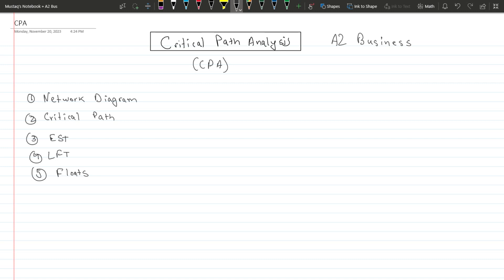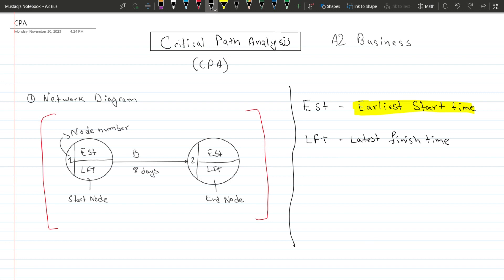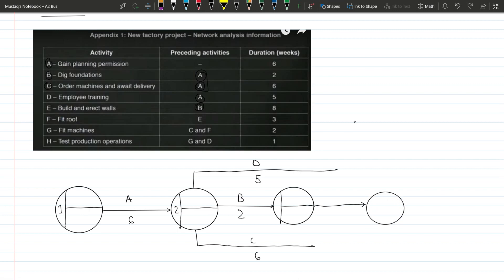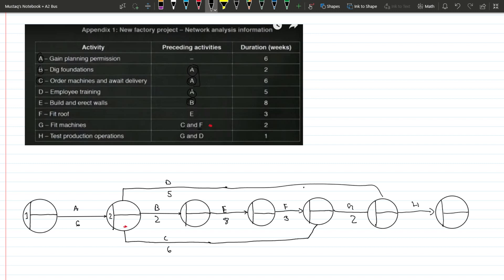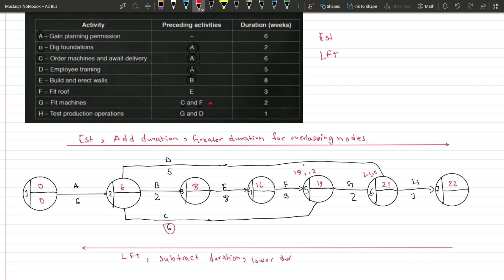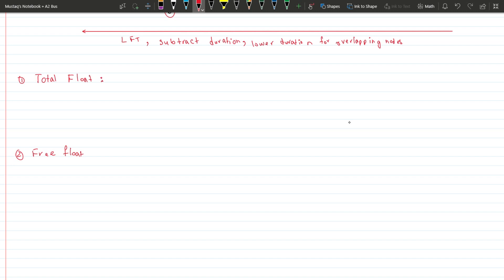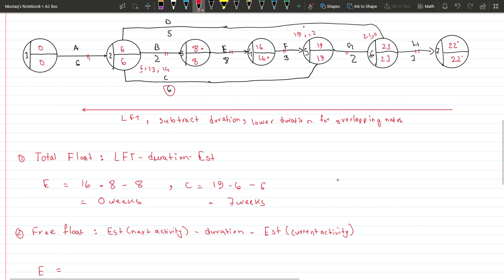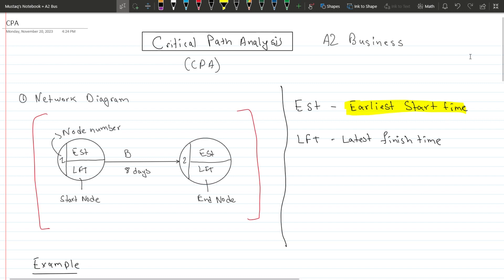Critical Path Analysis (CPA)- Lecture | A2 9609 Business